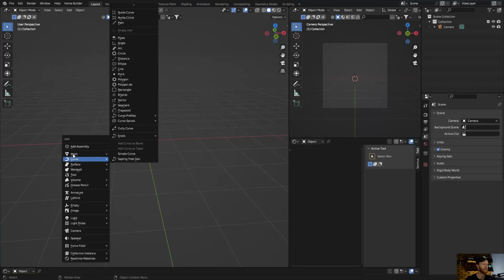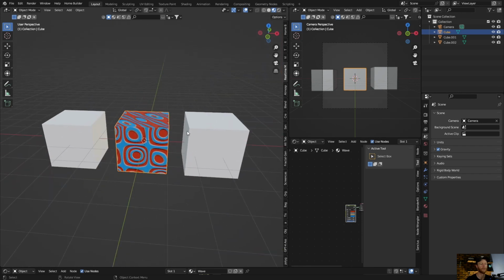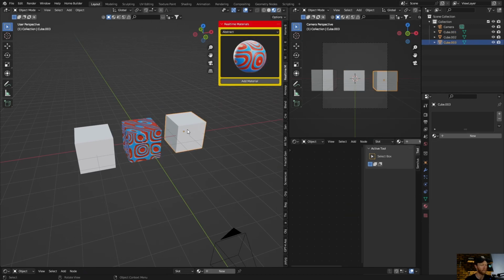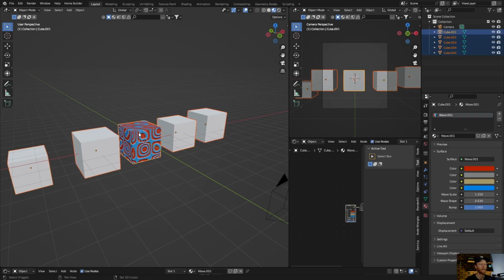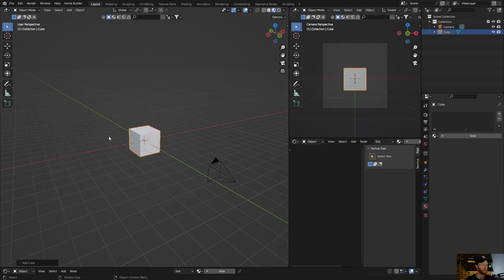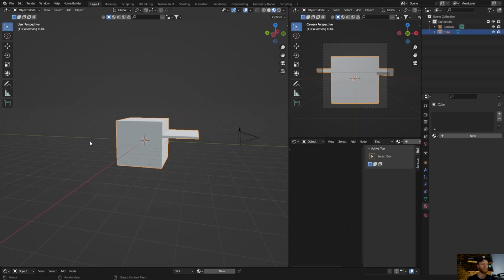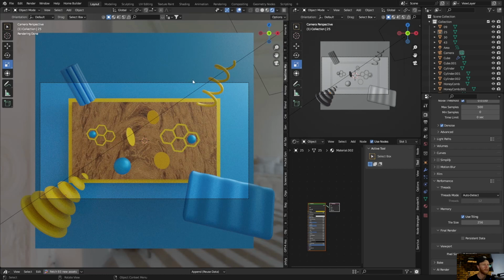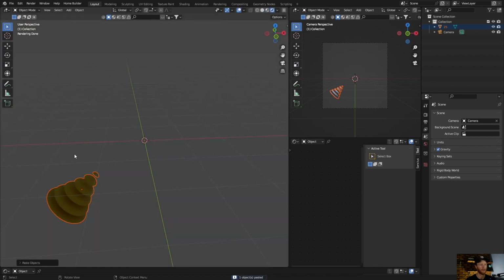Blender Tips I Wish I Knew